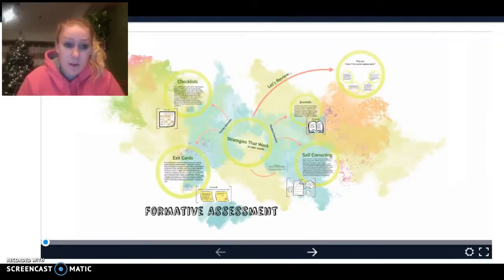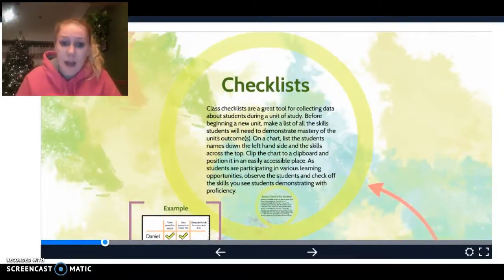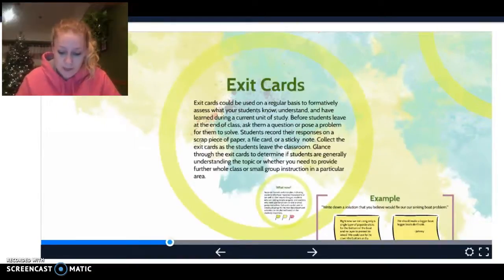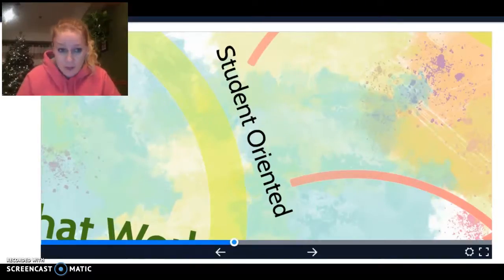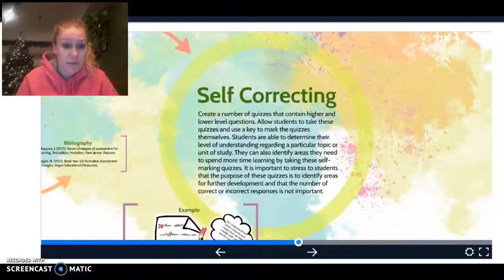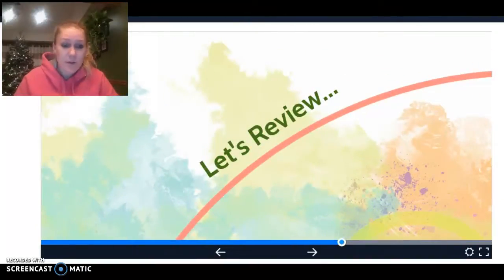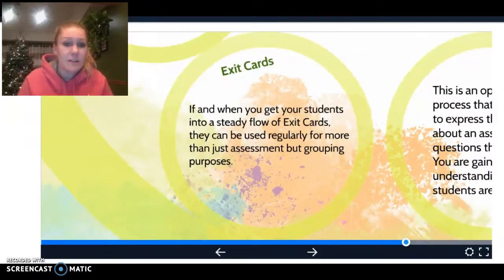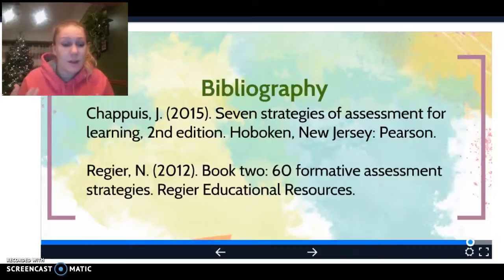EDFN530.50A Formative Assessments That Work! Final